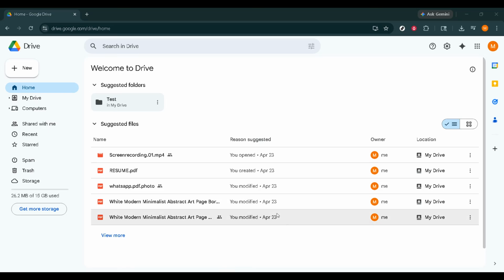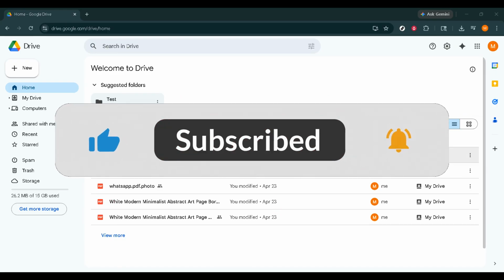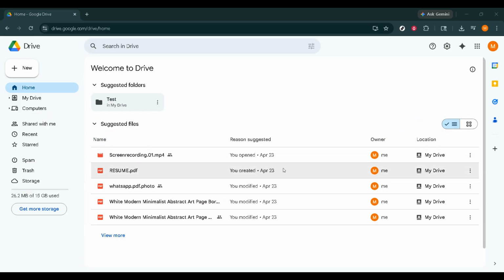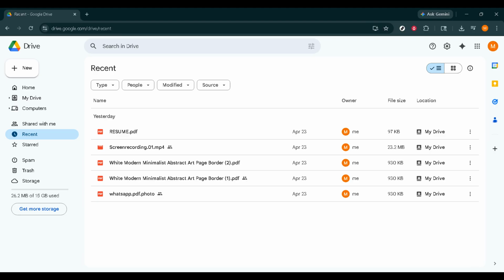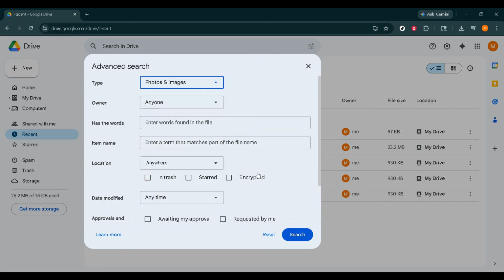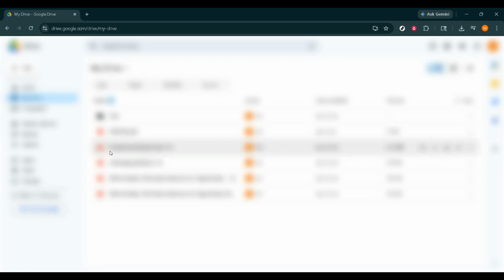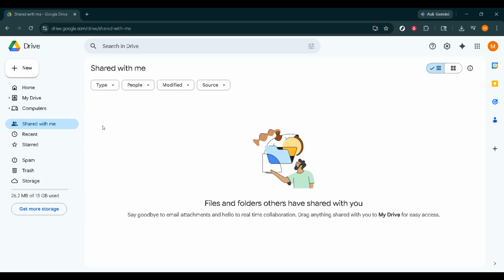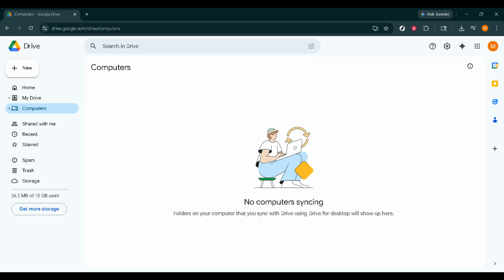How To Check Uploaded Files To Google Drive (Easy Guide)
Learn how to check uploaded files in Google Drive using Recent, Search, My Drive, Shared with me, and Computers. This quick tutorial helps you find uploaded files fast and understand where they are stored.

🕚Timestamps:
0:00 Intro
0:16 Sign In To Google Drive
0:32 Check Recent Files
0:54 Use The Search Bar
1:18 Check My Drive
1:36 Check Shared With Me
1:56 Check Computers
2:15 Recap And Outro

✍️What You'll Learn In This Video:
• How To Check Recently Uploaded Files In Google Drive
• How To Use Google Drive Search To Find Files
• How To Locate Files In My Drive
• How To Find Shared Files In Google Drive
• How To Check Google Drive Computers Tab
• How To Confirm An Upload Was Successful

💡Pro Tips:
• Always make sure you’re signed into the correct Google account.
• Use Recent first if you uploaded the file moments ago.
• Search by file type like PDF, DOCX, or JPG if you forgot the file name.
• Check Shared with me if the file was sent by someone else.
• Use Drive for Desktop if you sync files from your computer often.